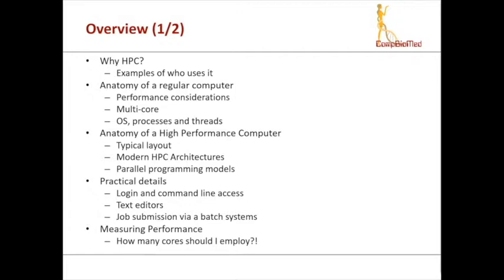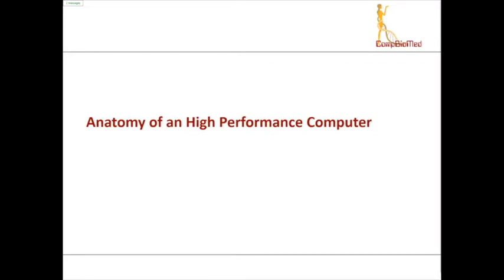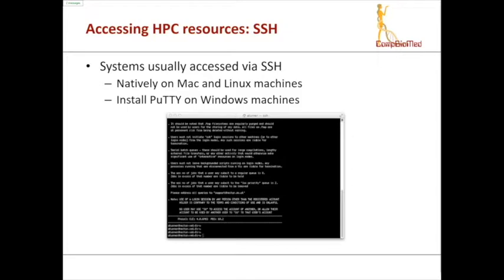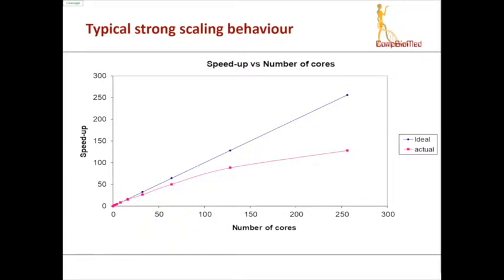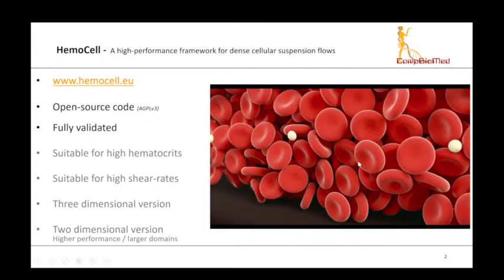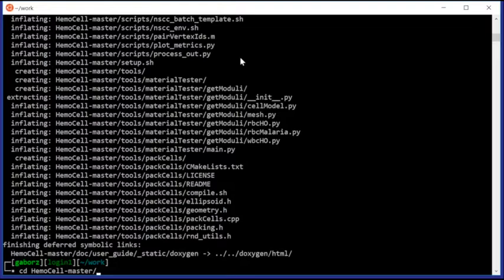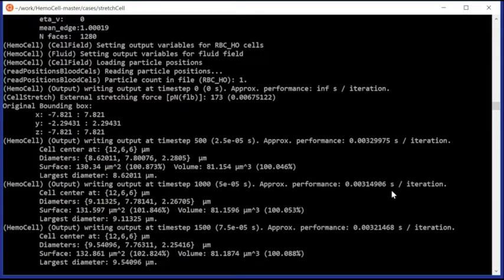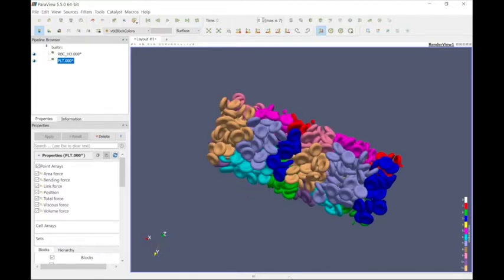CompBioMed Webinar 4: Introduction to Biomedical Applications on High Performance Computers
Updated version: This webinar introduces the fundamental concepts and basic tools of HPC environments, and includes an application example of flowing red blood cells in a vessel section. It is divided into 2 major sections. The first part, presented by Dr Gavin J. Pringle (EPCC), presents a high-level overview of HPC along with practical examples. The second part, presented by Dr Gábor Závodszky (UvA), showcases the usage of an open-source HPC code which is built to simulate blood flows on the level of single cells. The whole talk forms a coherent unit providing a brief guide that takes you from the conceptual basics of HPC computing to an actual application.